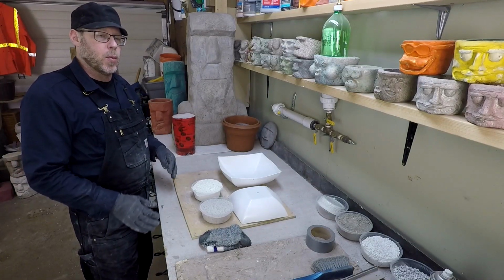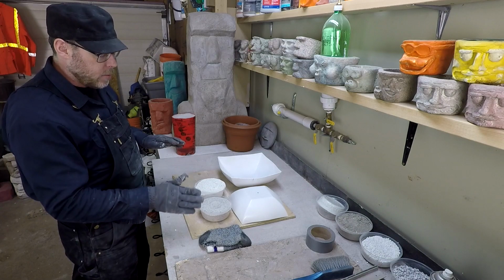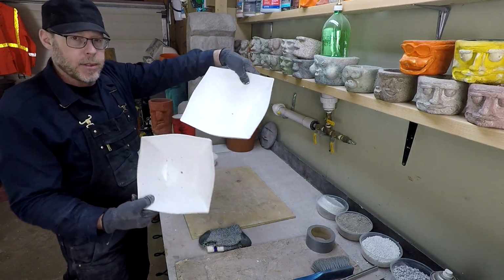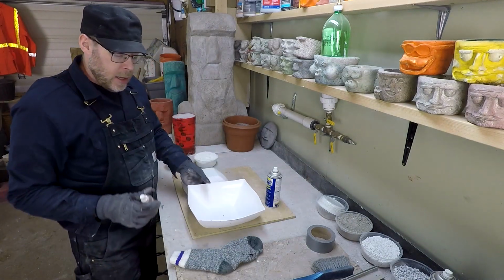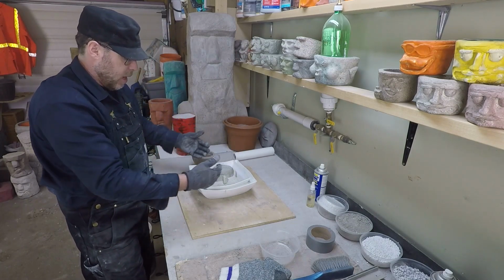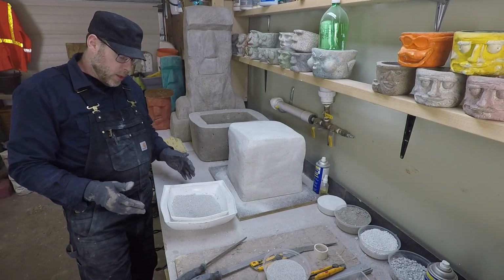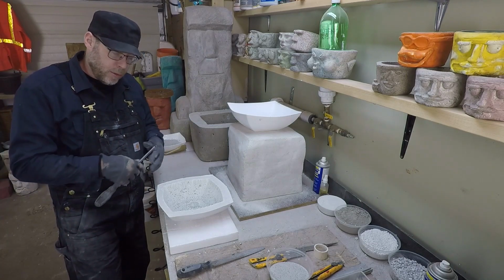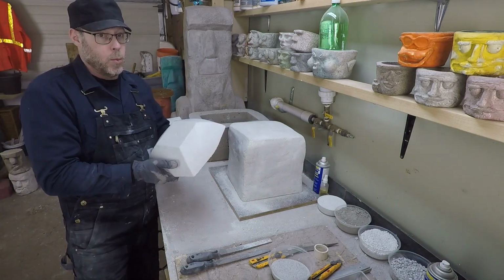Casting a White Cement Bowl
White portland cement is a critical component if you want to be able to make dramatic decorative concrete items. Gray Portland cement, otherwise known as ordinary Portland cement, is gray and even though it will dry to an off-white color sometimes it is it will not accept coloration the same way that white Portland cement will.  If you want dramatic colors from concrete using a white Portland cement base to start your mixed design is a great idea.

One of the first projects you should try to make with a white mortar or concrete product is a simple bowl. Using a larger bowl and a smaller bowl of the same type you fill the larger with your mortar material and press the smaller Bowl into it. It couldn't be simpler right? Well as it turns out there are a few tips and tricks that will probably help you to achieve better results if you want to be pouring concrete bowls and working with white concrete.